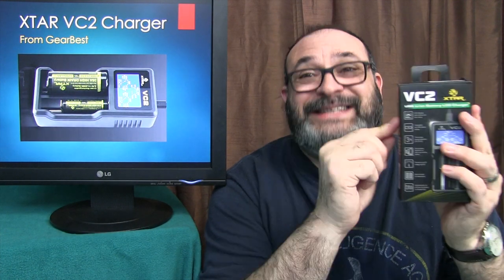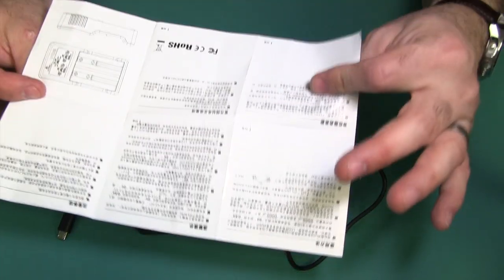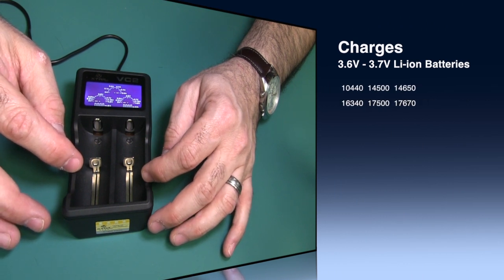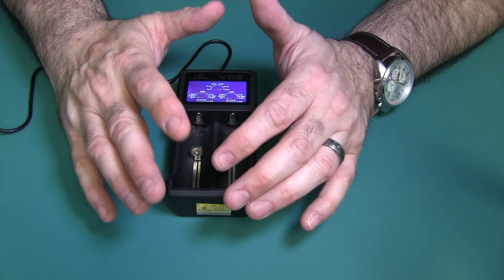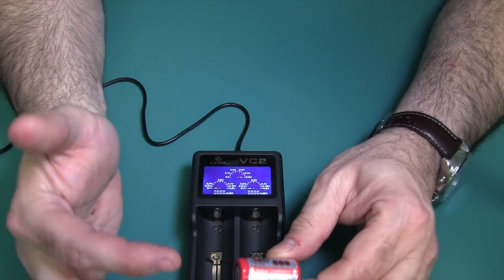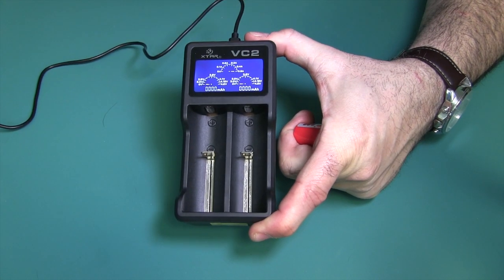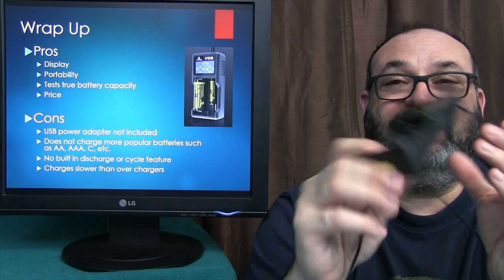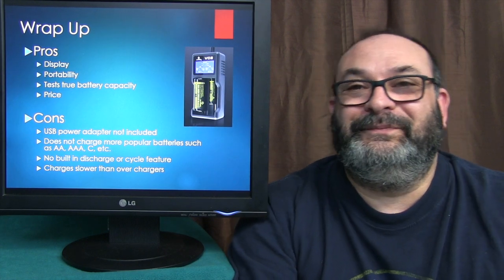XTAR VC2 Battery Charger from GearBest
▼☟▼☟ ▼☟▼☟▼     L⦿⦿Κ     Down There for More Information & Links     ▼☟▼☟ ▼☟▼☟▼

This is one of the most intellent chargers on the market today with a really cool tachometer style display and the ability to test your batteries true capacity.  It's designed to be portable by using a USB power adapter for it's power supply.   This is the 2 bay version, a 4 bay version, the VC4 is also available, I have provided the links in the discription box below.

Charges: 10440/14500/14650/16340/17500/17670/18350/18500/18650/18700/22650/25500/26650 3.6/3.7V Li-ion batteries

Standout Features:
- Cool tachometer style LCD display
- Each Channel is independent
- Automatically adjust to the most suitable charge current (0.15A~0.5A)
- Tests the capacity of your battery
- Uses an external USB power adapter for it's power supply (not included).  You can even use a car adapter if you are on the go or during a black-out.
Note: Recommend a 5V 2.1A USB power plug

Protection
- Overcharge
- Short circuit
- Reverse Polarity
- Over heat
- Shell is made of fireproof material

What's Included:
- VC2 charger
- MicroUSB cable
- Microfiber carrying pouch

How to test your batteries mAh capacity:

Step 1: Insert your discharged battery (at a discharge cut-off voltage generally below 3.0V)
Step 2: Let the battery charge and notice the 0000mAh displayed on the screen. Do not remove the battery until the charge is complete.
Step 3: When the battery is fully charged, the screen will show "FULL" and the entire screen will flash 3 times every 10 seconds.
Step 4: The mAh on the screen should now give you the batteries actual capacity.

Please check out the following webpage for a complete listing of features and specifications